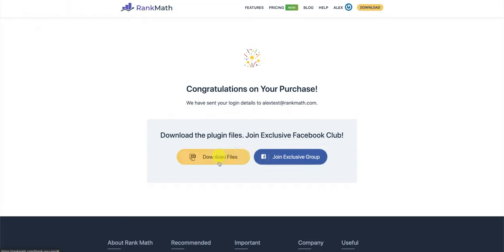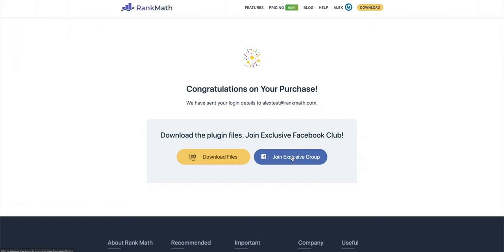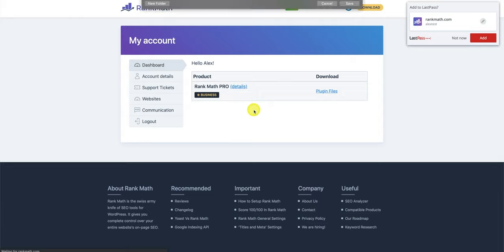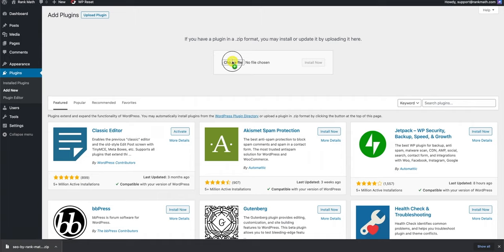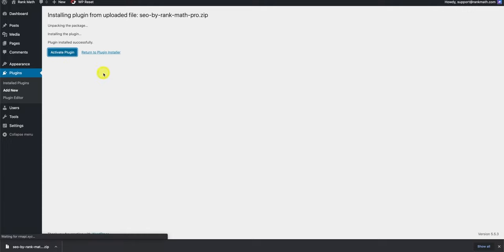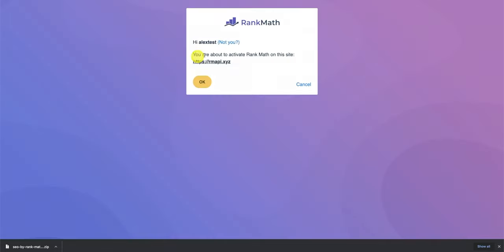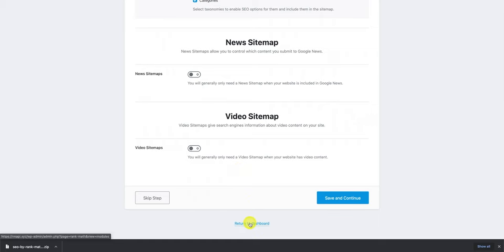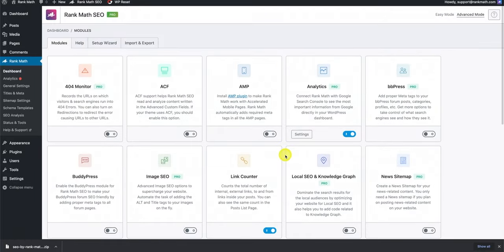Rank Math PRO Installation & Activation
The installation process of Rank Math PRO and how to attain the download files. Installation video shows that there is absolutely no need to uninstall the free version of Rank Math and how seamless the installation process of Rank Math PRO is.